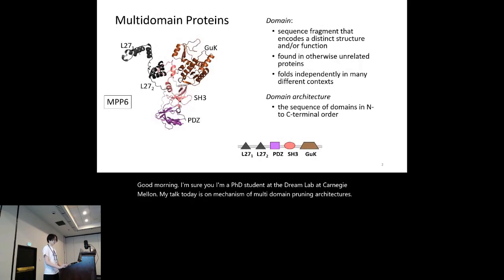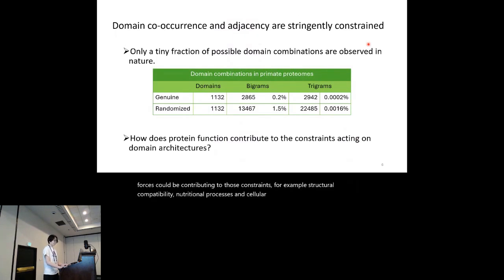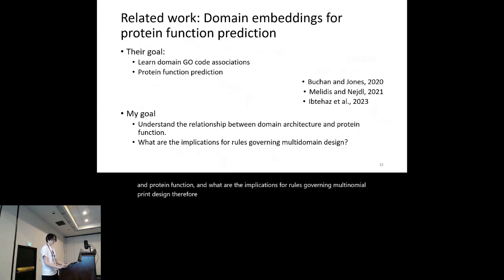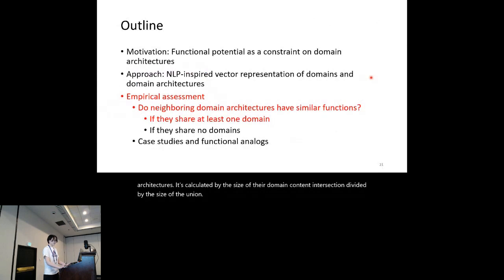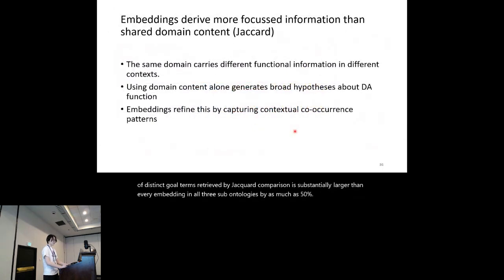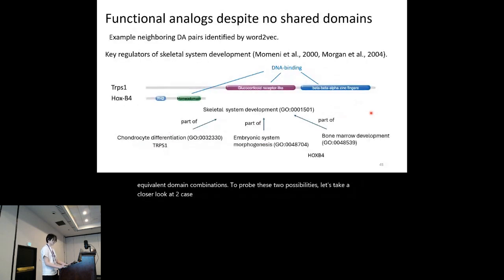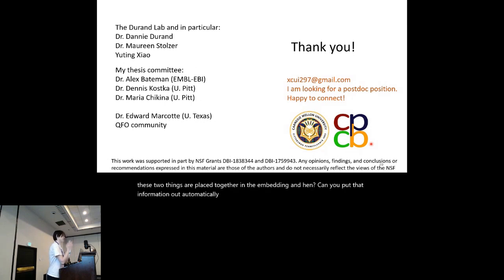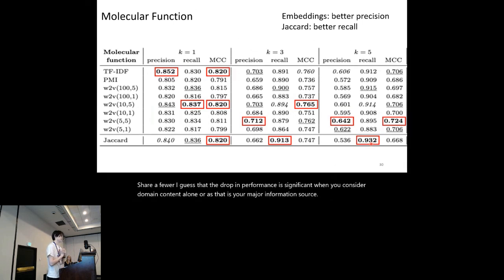Vector Semantics of Multidomain Protein Architectures - Xiaoyue Cui - GenCompBio - GLBIO 2025